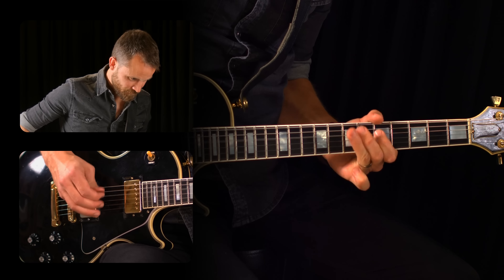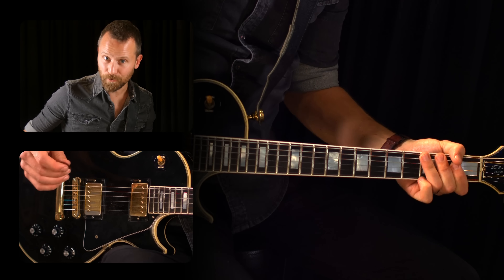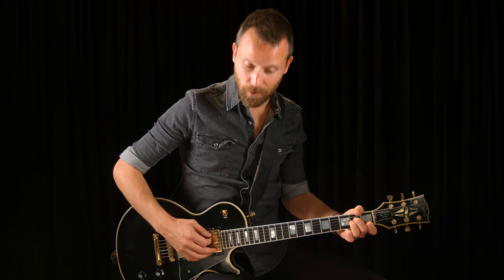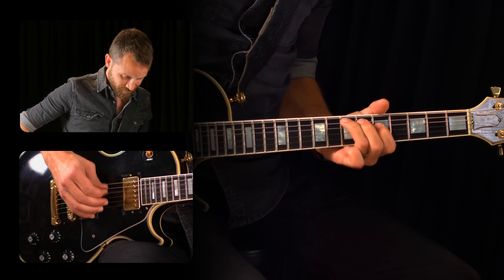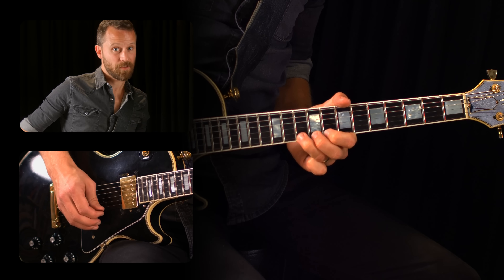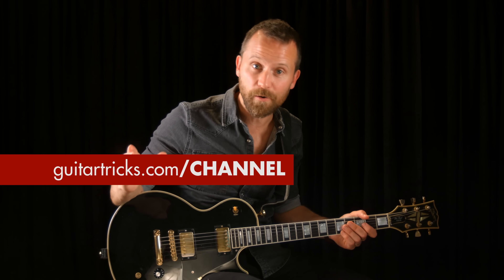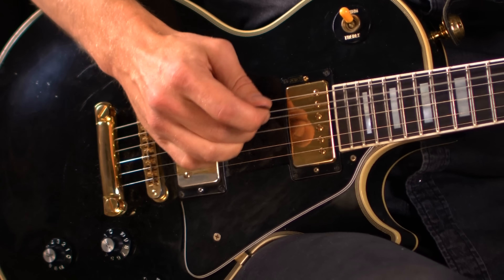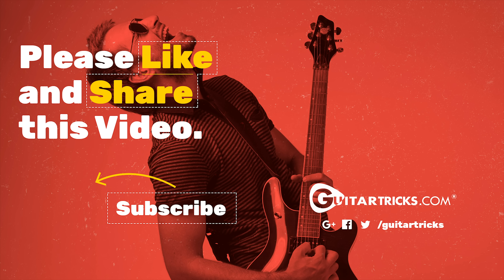Super Simple Jazz Pentatonic Scale Lesson | Guitar Tricks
Learn how to play a jazz version of the pentatonic scale on guitar.

This technique is super simple and anyone can do it. All you have to do is move your easy A minor pentatonic scale and then move the entire scale up. For this lesson, we'll move the A minor pentatonic to the E minor pentatonic.

What's important here is to find notes you can land on. If you don't want to move the scale up to the E minor position, you can also find the E minor pentatonic notes within the A minor scale as well.

+ Step-by-step instruction